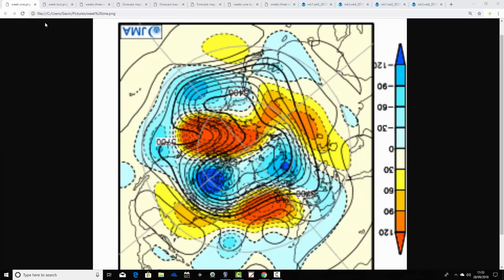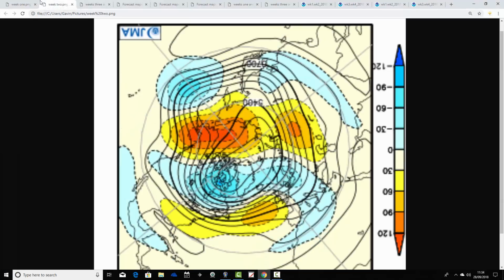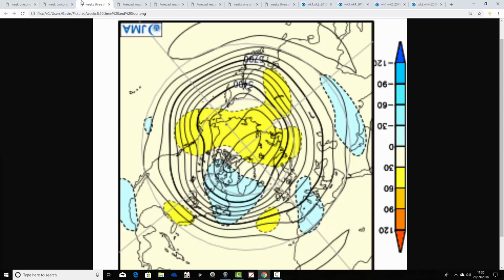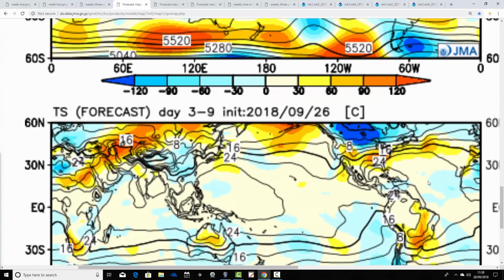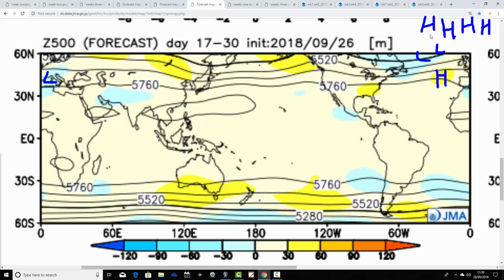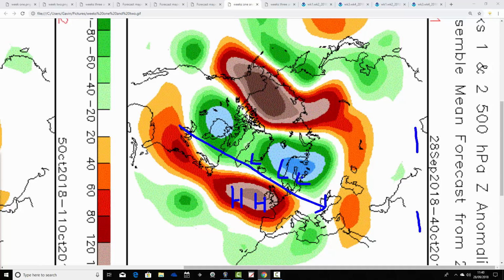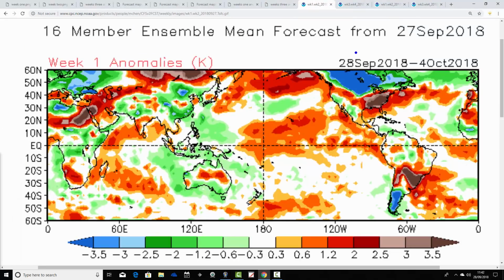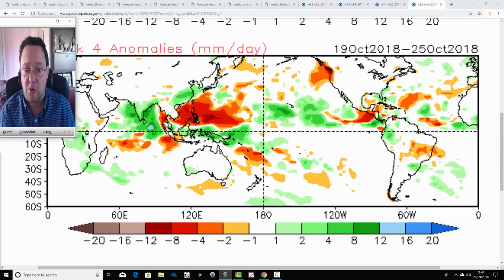October Looking Cool With JMA Friday (28/09/18)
Thirty day month-ahead look-ahead taking us into the later stages of October 2018 with the JMA and CFS V2 models.